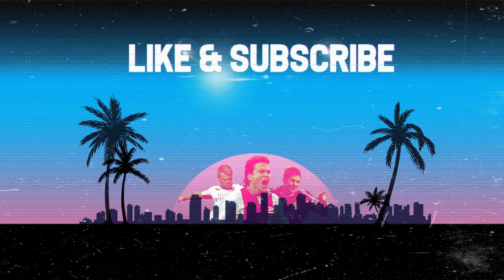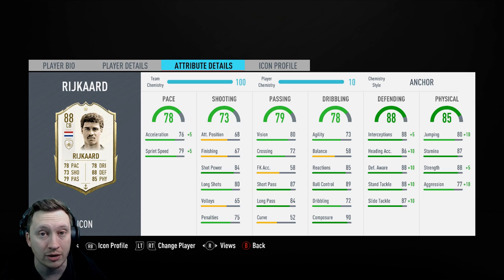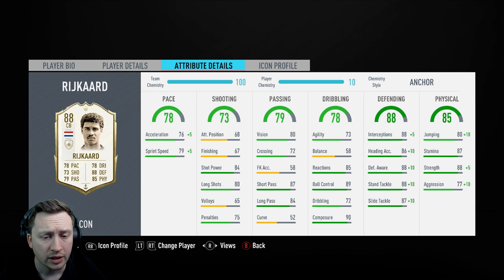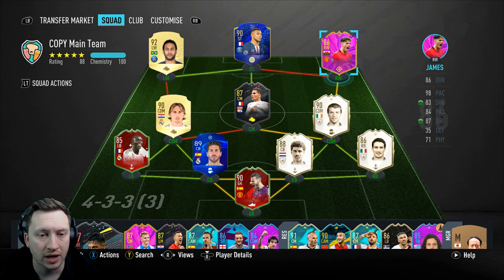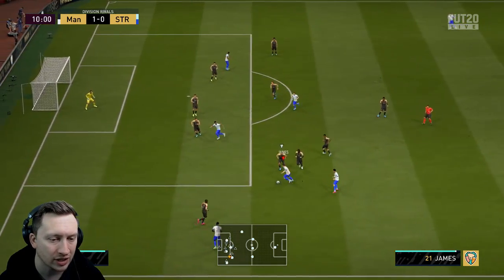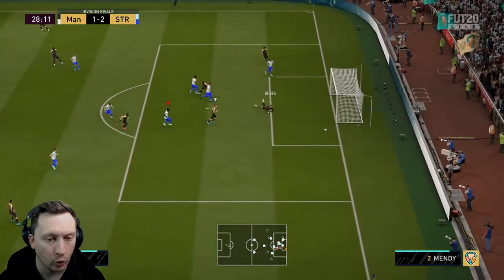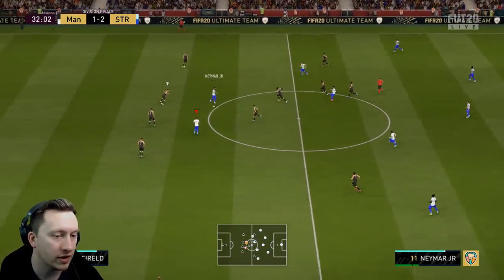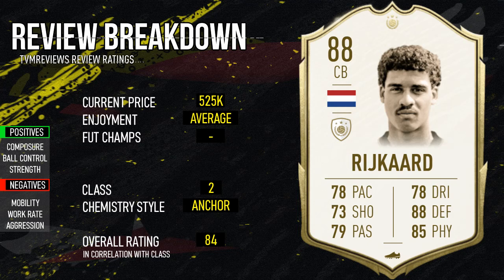RIJKAARD MID ICON PLAYER REVIEW !! FIFA 20 IS HE WORTH IT !?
WHAT TYPE OF VIDEOS DO I MAKE?